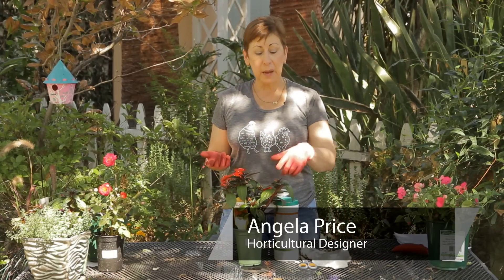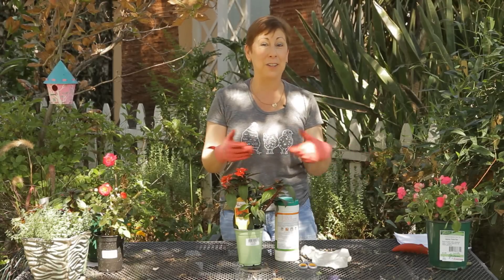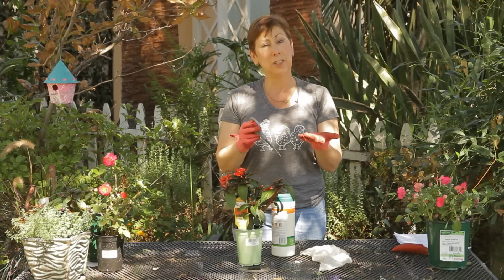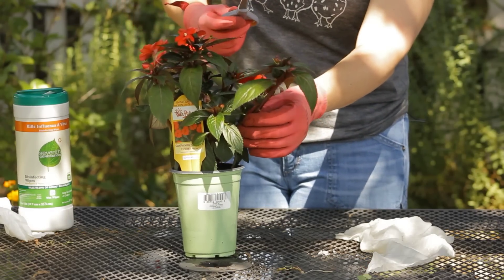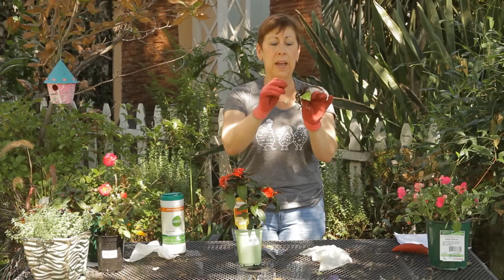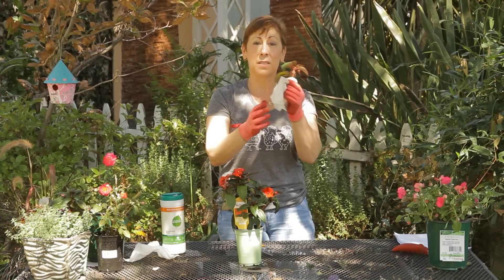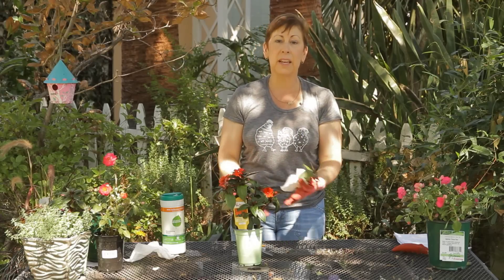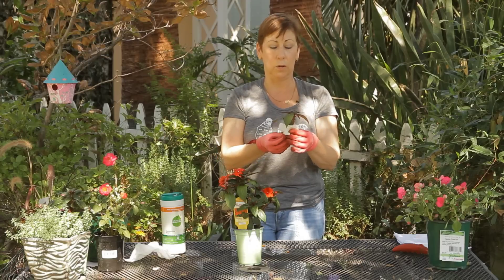How to Take Cuttings From New Guinea Impatiens : Garden Space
Taking cuttings from New Guinea impatiens is easy, because the impatiens are naturally very sturdy. Take cuttings from New Guinea impatiens with help from the owner of Eden Condensed, small space garden design, in this free video clip.

Series Description: Gardening is all about making sure that you're giving each variety of plant or flower in your yard the specialized care and attention that it needs to thrive. Get tips on gardening with help from the owner of Eden Condensed, small space garden design, in this free video series.